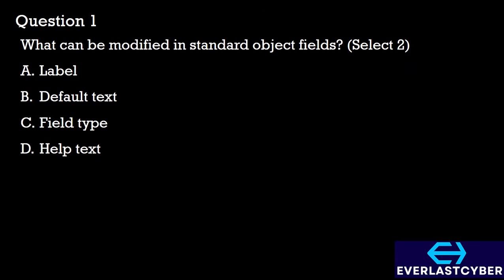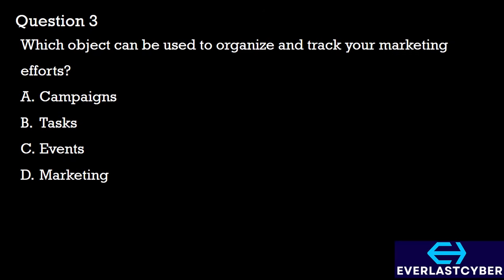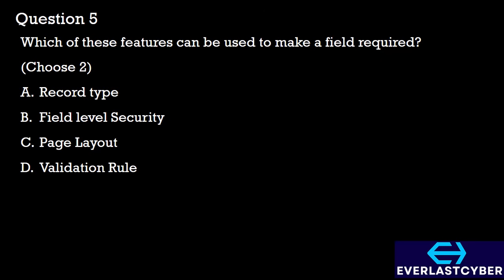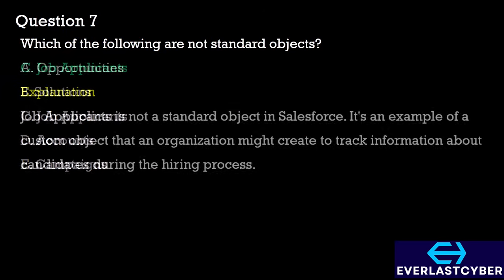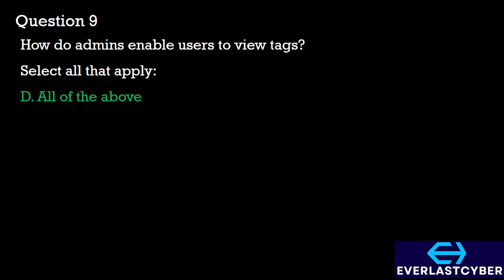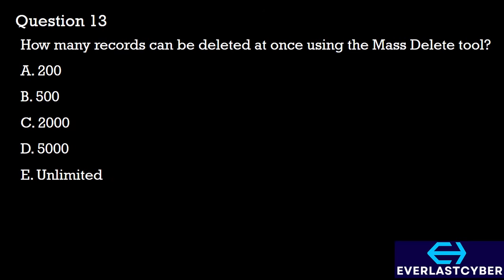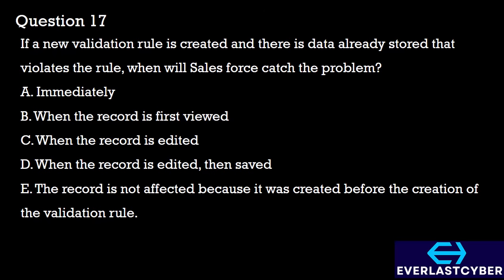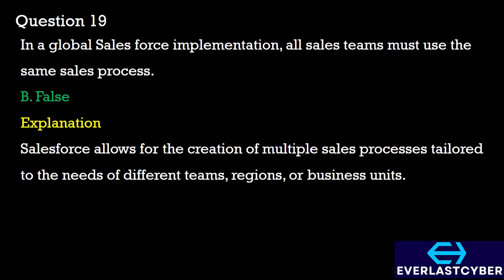Salesforce Admin Exam Prep!🖥️| 80%+ Score✅️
The Salesforce Administrator certification is designed for individuals who have experience with Salesforce and continuously look for ways to assist their companies in getting even more from additional features and capabilities.

In this video, we cover key topics that you'll encounter on the exam, providing you with the knowledge and confidence needed to succeed.